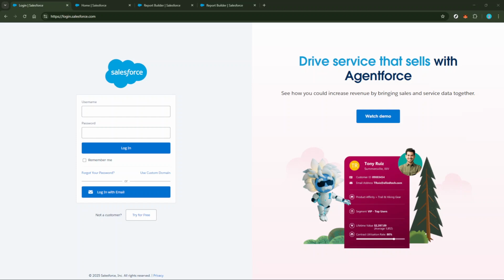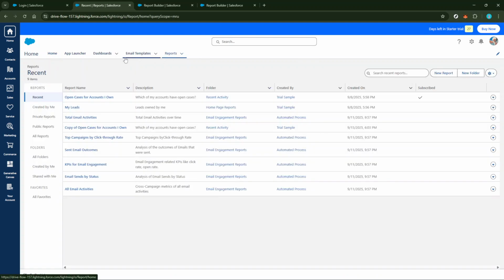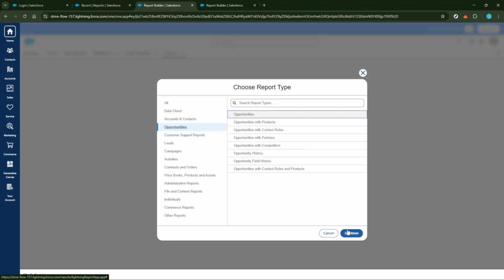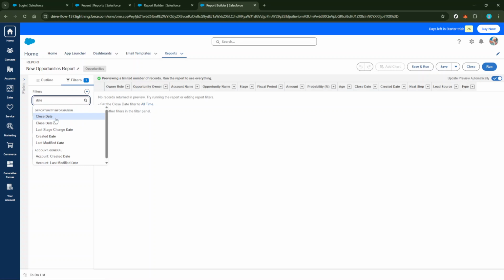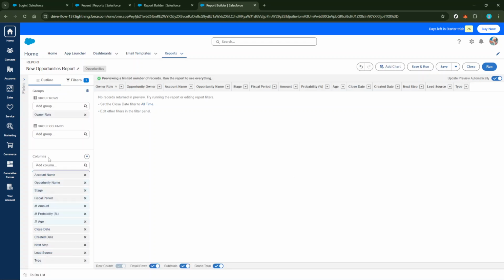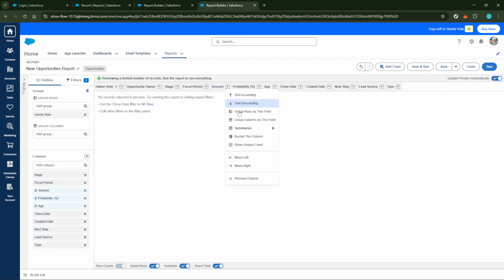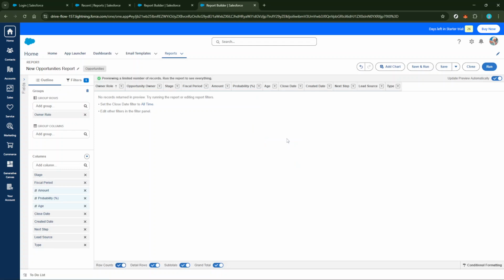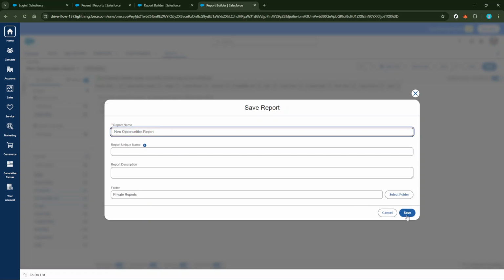How To Make A Salesforce Report Using Report Builder [2025 Guide]